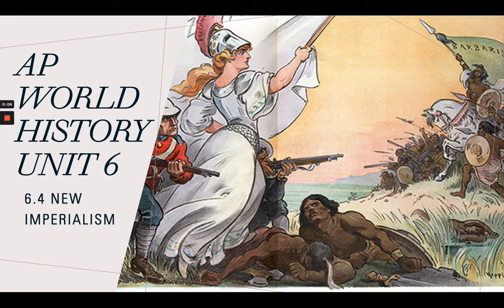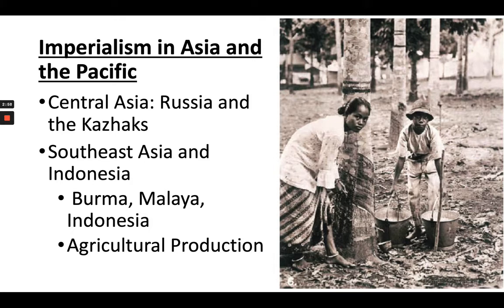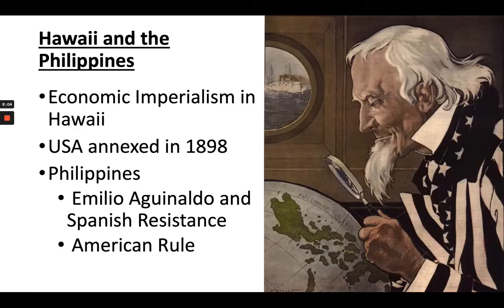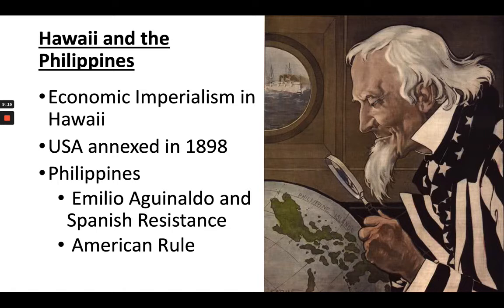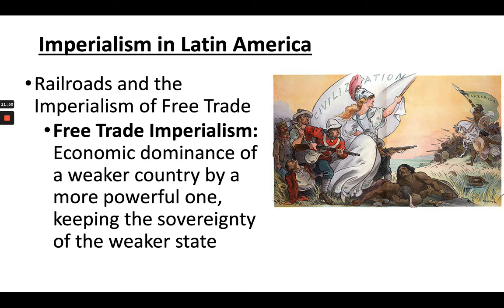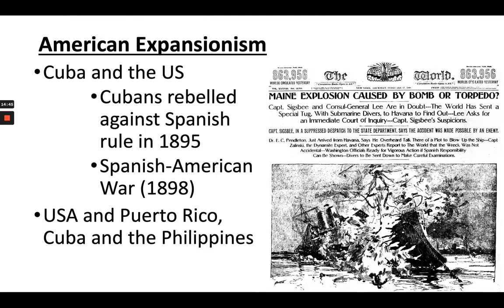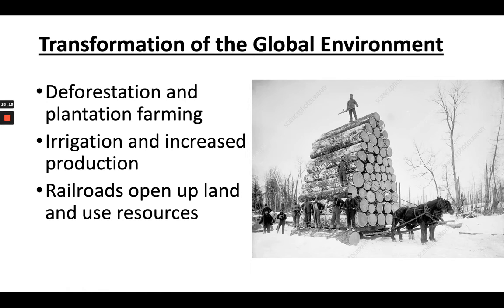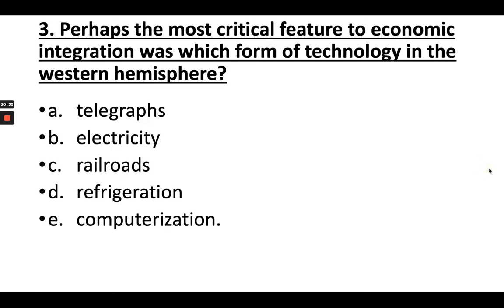6.4 New Imperialism (AP World History)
Unit 6: Consequences of Industrialization
Topic 6.4
New Imperialism in Central and South East Asia, Free Trade Imperialism in Latin America, Birth of a Global economy and environmental impact